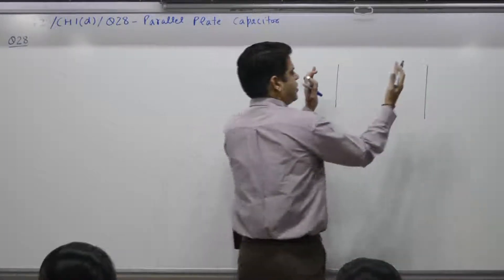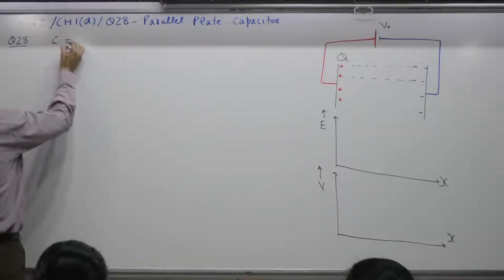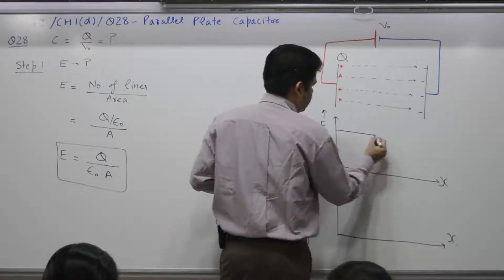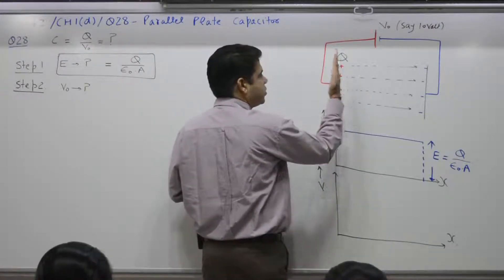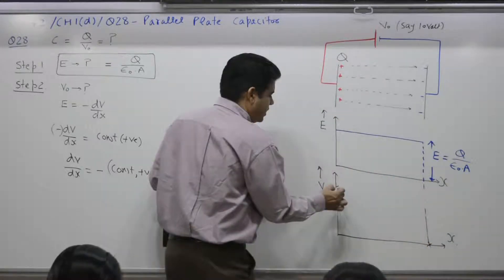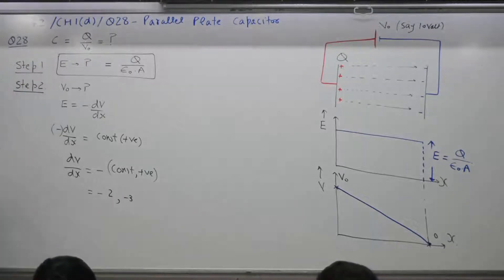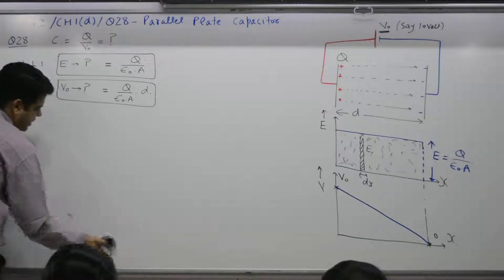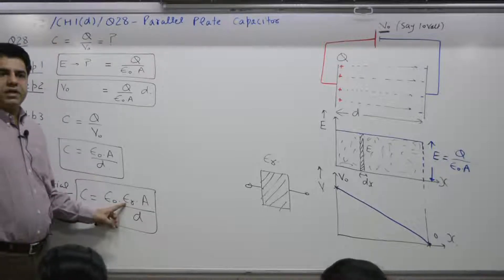Class 10+2, Chapter 1D, Question 28, Parallel plate capacitor